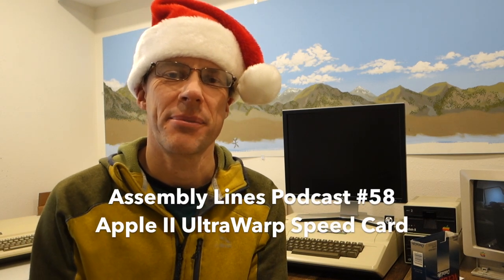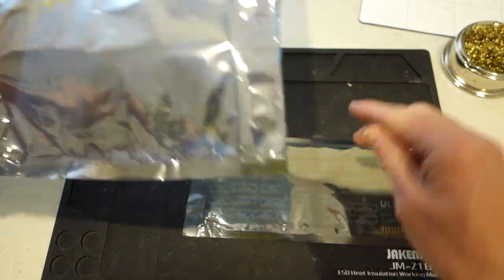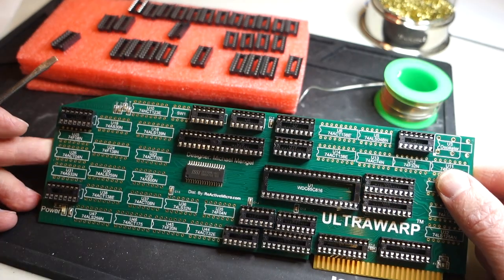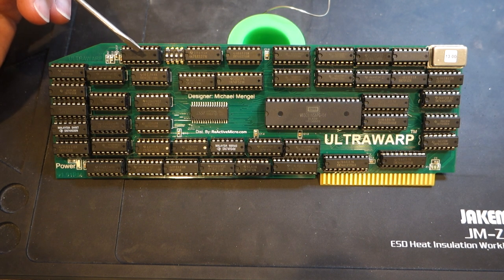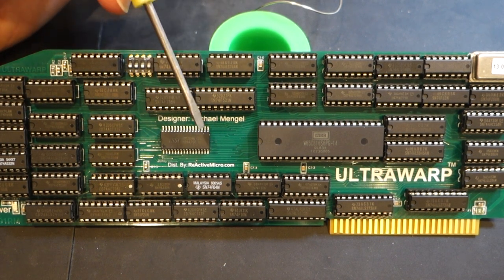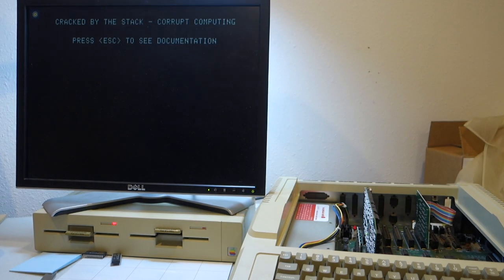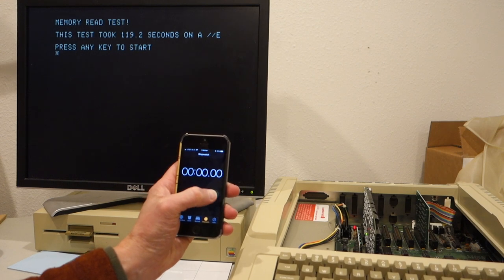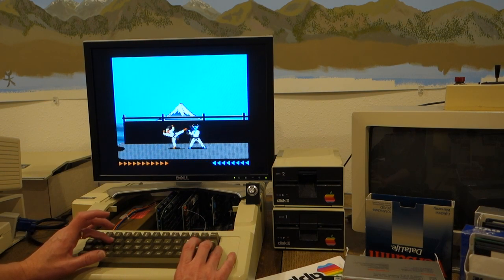Assembly Lines #58: Apple II UltraWarp Speed Card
Review of the UltraWarp Speed Card from ReActiveMicro.